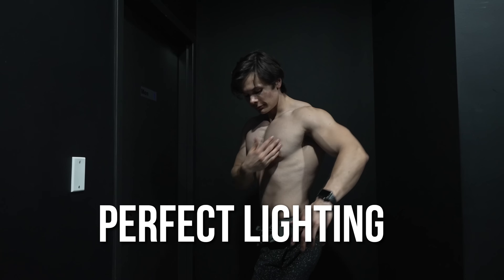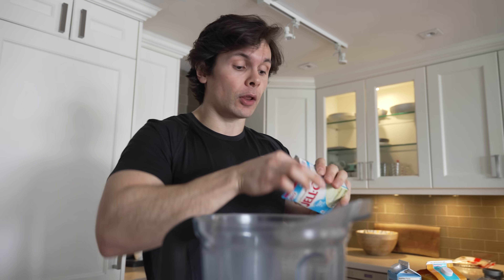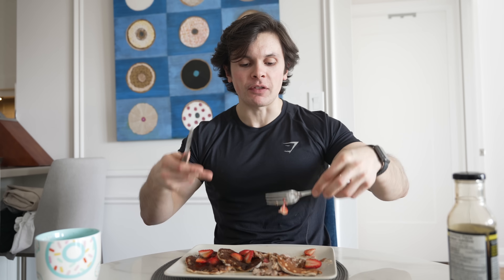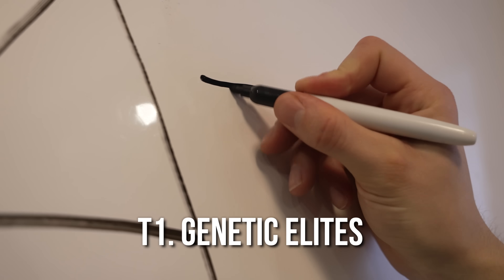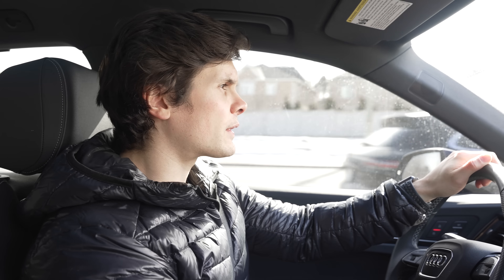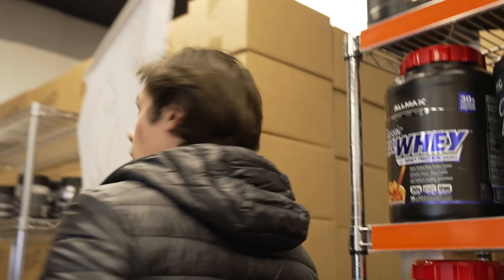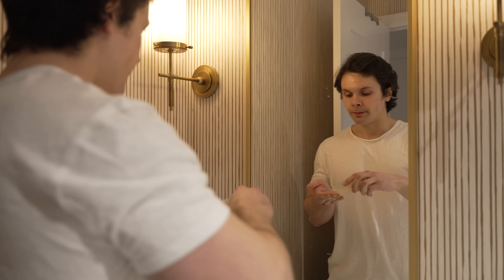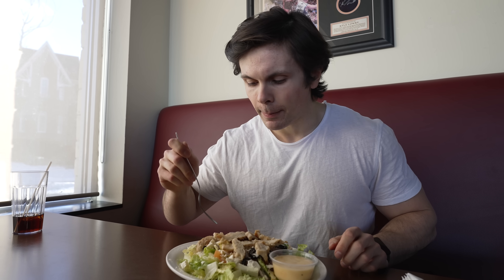The Struggles Of Bodybuilding (My Big Decision)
Natural vs enhanced bodybuilding is a completely different beast! In today's vlog I show you a day in the life/daily struggles a natural lifter faces!

Protein Pancakes Recipe:
- 1 scoop vanilla protein
- 1 Pack Sugar free/fat free cheesecake pudding mix
- 1 tbs coconut flour
- 30g oatmeal
- 1tsp baking powder
- 1tbs stevia
- 2 egg whites
- 1/4 cup greek yogurt
- 1/4 cup cashew milk
-1/4 cup fruit of choice
- 1/2 tsp vanilla

**blend all ingredients until smooth.
** Add additional fruit chunks into the batter if you like!

The struggles of bodybuilding, my big decision, natty or not, natural bodybuilder, vlog, diet, workout, fitness, nutrition, steroids